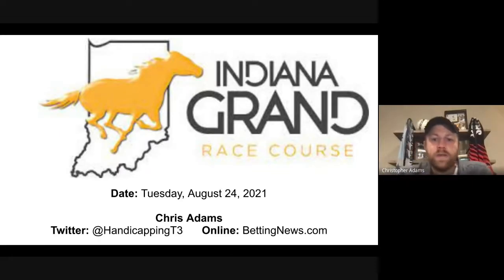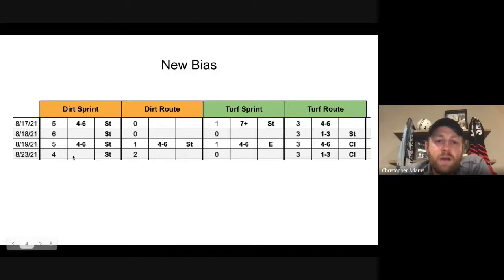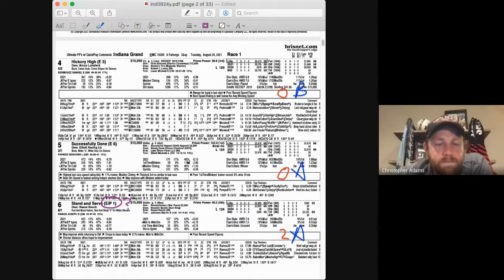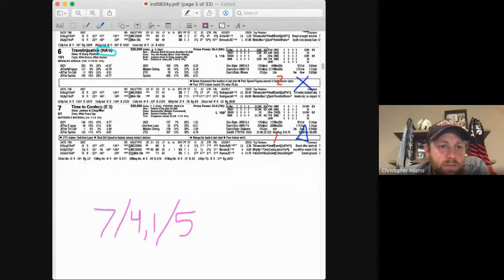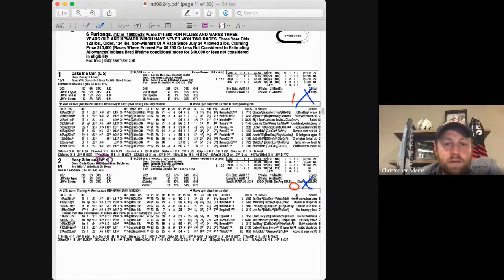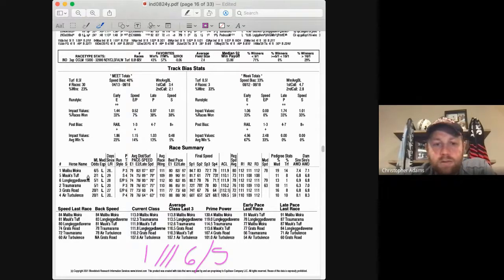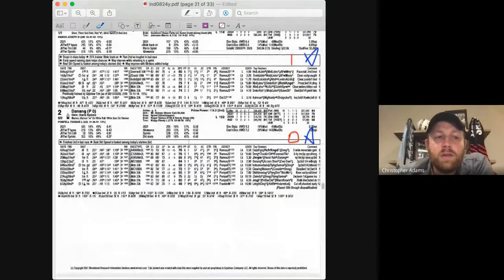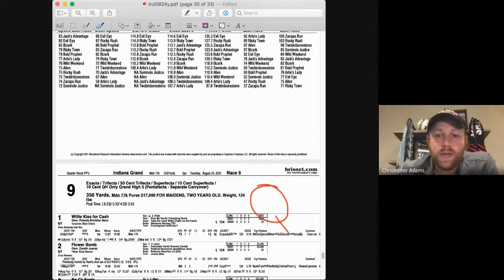Indiana Grand 8/24/2021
Handicapping Indiana Grand's Tuesday card. Follow my picks @handicappingT3 on Twitter or read my bi-weekly column on Bettingnews.com